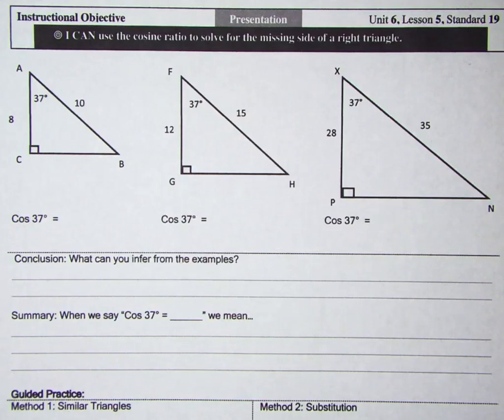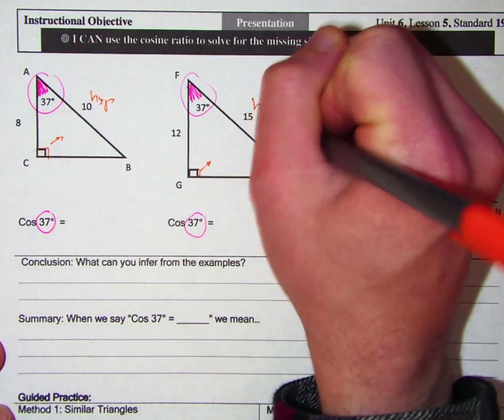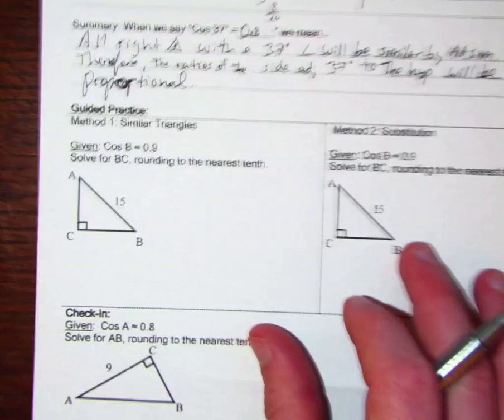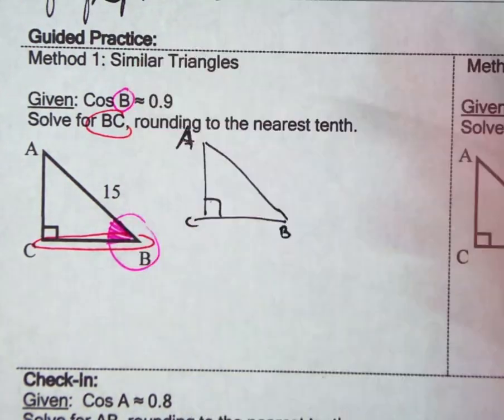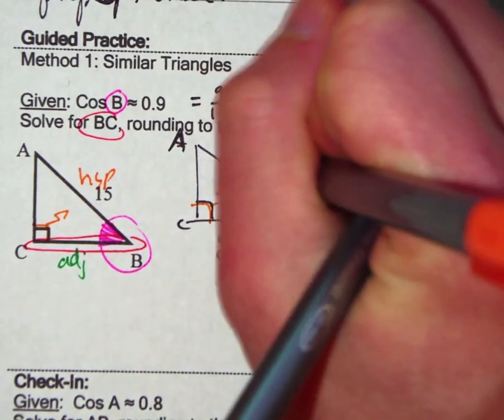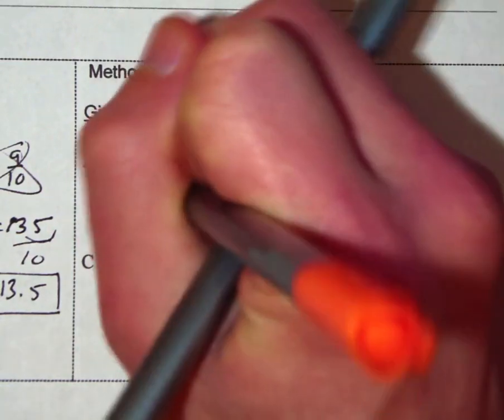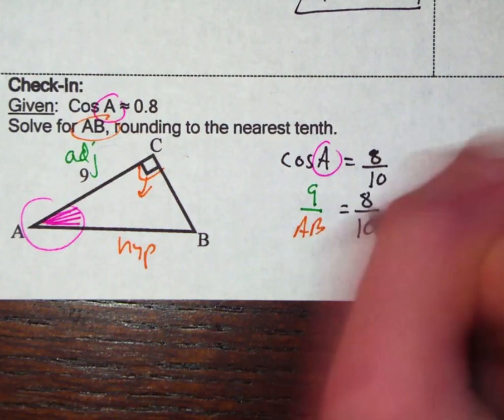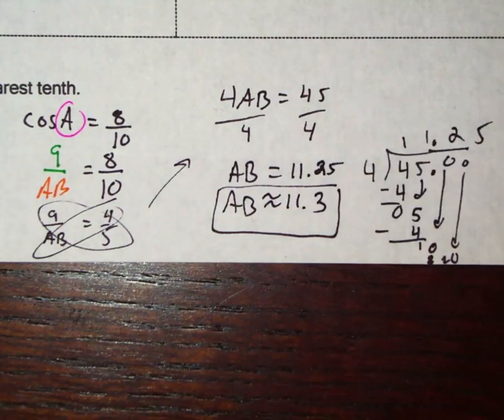Geo 6 05 Cosine